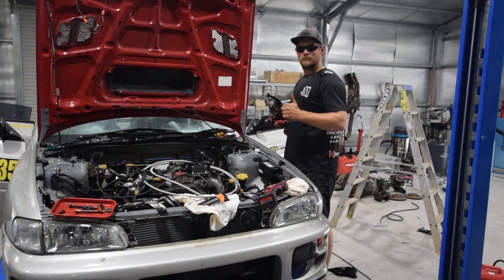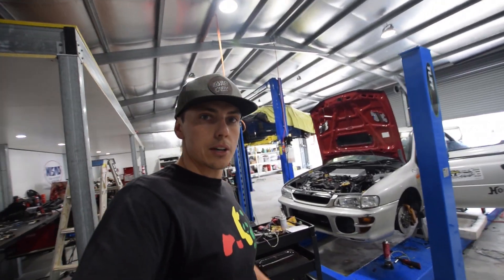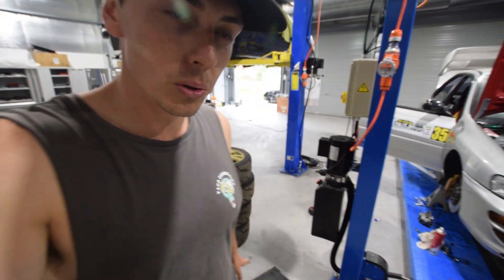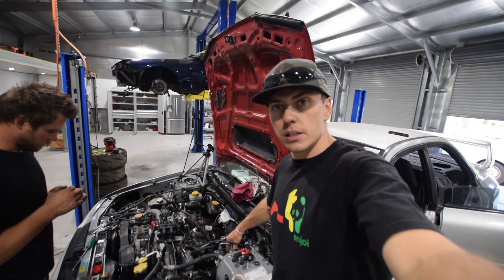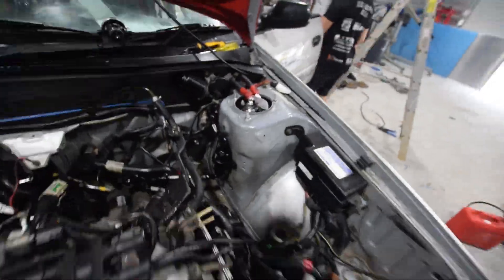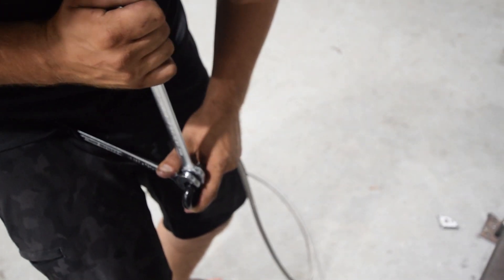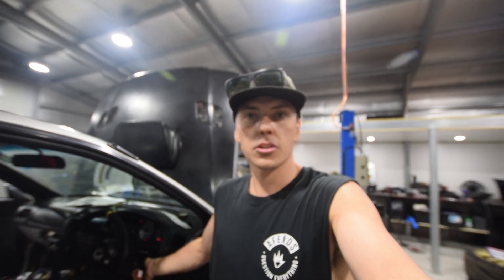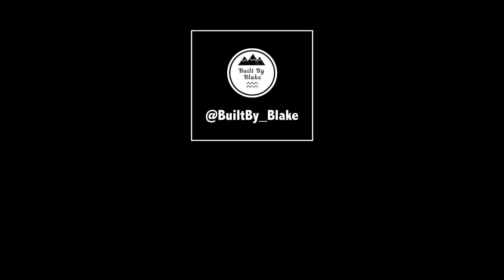Building a WRX GC8 Track BEAST From Stock! | Part 2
Instagram, @BuiltBy_Blake | @DeanBuczynski

Part 2 of our gc8 rally car build. After we got the car running last week on the new haltech base map, now it's time to totally upgrade the fuel system, install our brembos and rotors, delete the A/C, and chuck it all back together and cross your fingers.
We competed in the Whiteline rally sprint series toward the end of last year, which between round 3 and 4 the series had 7 weeks off for Christmas break, so whats the best thing to do in that time...
...take your bone stock WRX and throw the kitchen sink at it and hope for the best.
The mods to be complete on this is a looong list, and believe it or not I didn't even get to film them all, list includes;
- Full STI 6spd swap + mapDCCD controller install
- R180 rear diff
- GT 2 pumps turbo
- Haltech 1500 + wideband
- Battery isolator/control panel in cabin install
- Battery relocation
- Custom cold air intake box
- Process west top mount intercooler
- Custom 3" turbo back exhaust
- Brembo brake upgrade
- 326mm 2pce full float brake rotors
- Walbro fuel pump + inline filter
- 800hp turbosmart fuel pressure reg
- Radium fuel rail
- 200 series line + Speedflow fittings
- Air conditioner delete
-  Probably a lot more...

All bolted onto a bone stock 230,000km old ej20 block.
Next week she is off to get a tune!!
...knock knock?